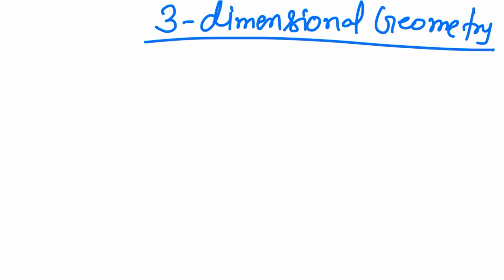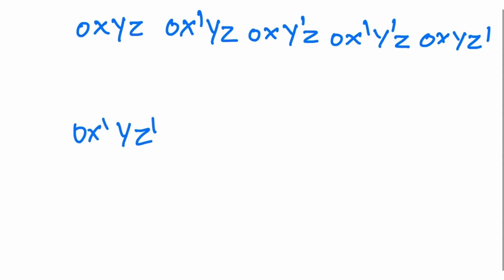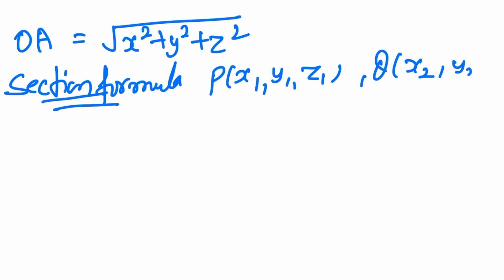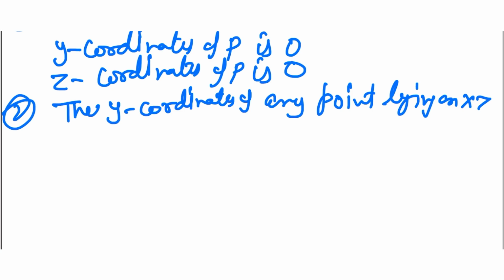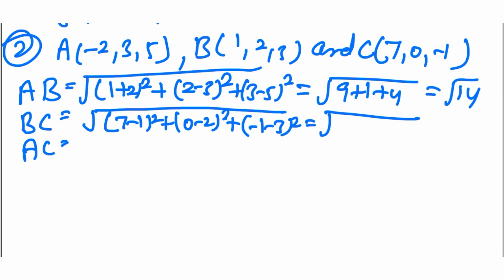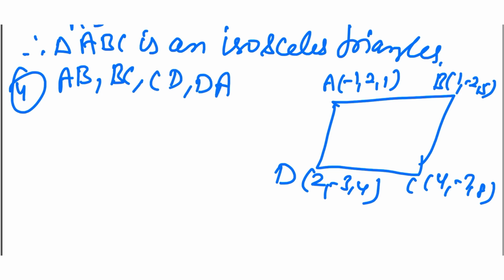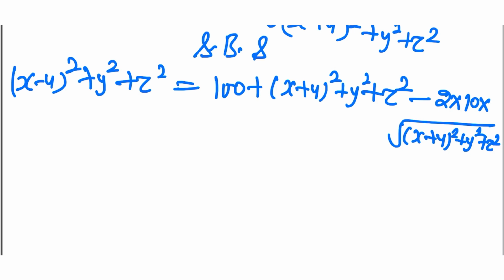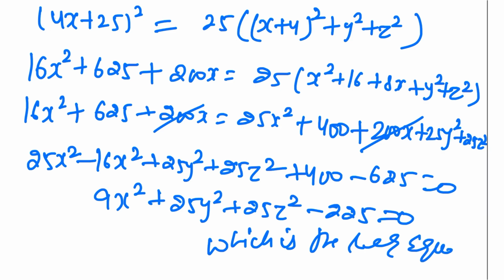Grade 11th CH Introduction to 3D Geometry | One shot | Under 20minutes